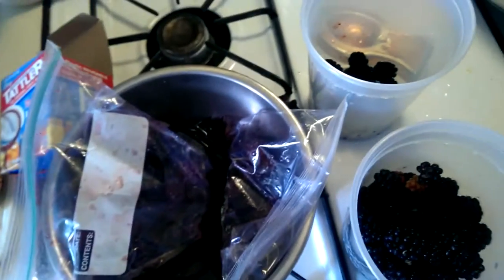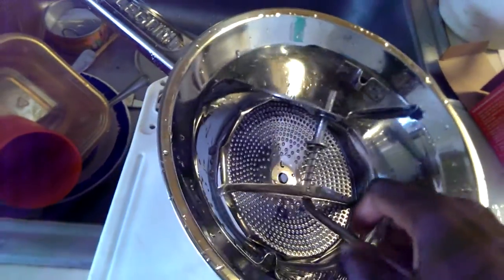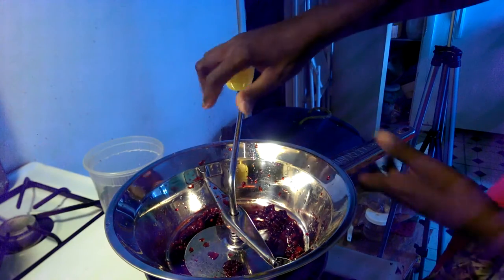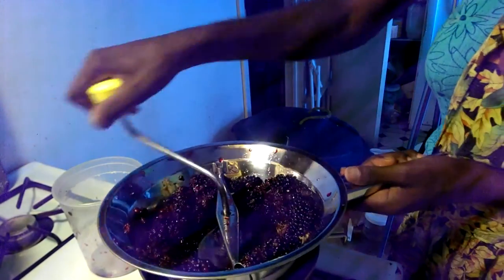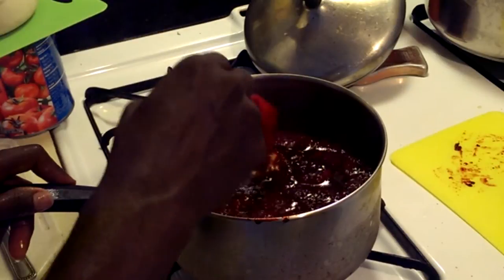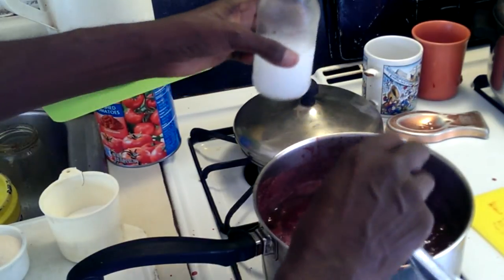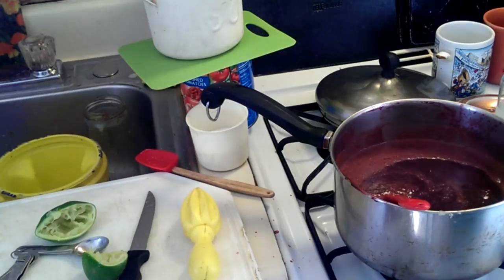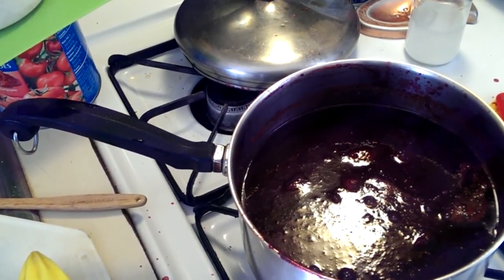making blackberry jam using a food mill (Macina Legumi) part 1 of 2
This is the first part of my making blackberry jam with--my FAVORITE! I added a bit of peaches that were leftover from last-year's harvest in order to make a good volume of jam. The end result had almost no peach flavor (which is what I was hoping for).

Ingredients:
about 4 cups seedless blackberry pulp
about 2 cups frozen sliced peaches
the juice of 1 lime (about 1/4 cup)
1 cup honey
1 cup granulated sugar divided into 1/2 cup measures
3 tsp Pomona's Pectin powder
3 tsp calcium water (prepared according to the package instructions)